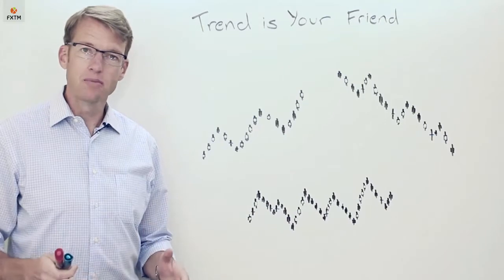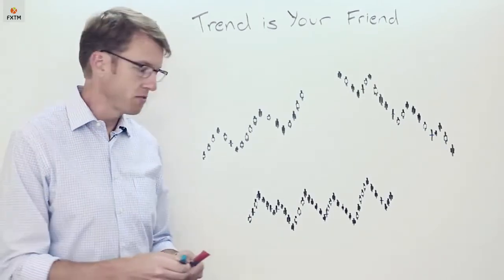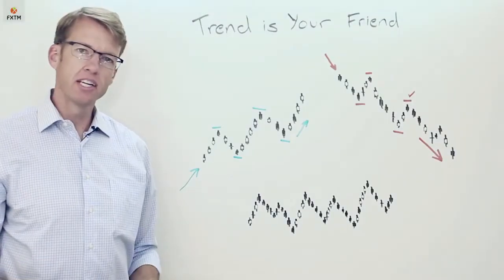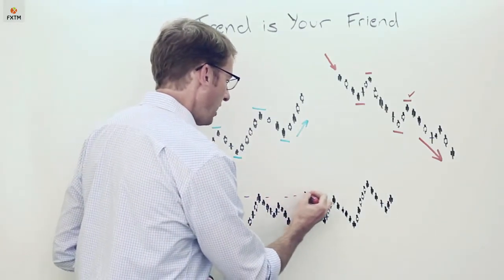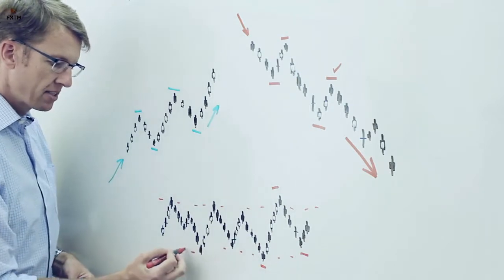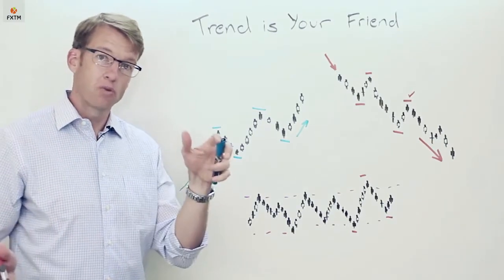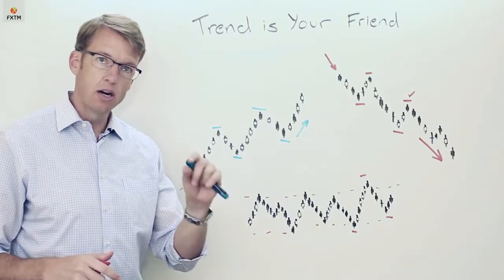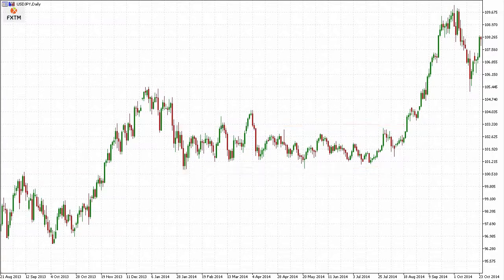25 Trend is your Friend | Forex Trading Education